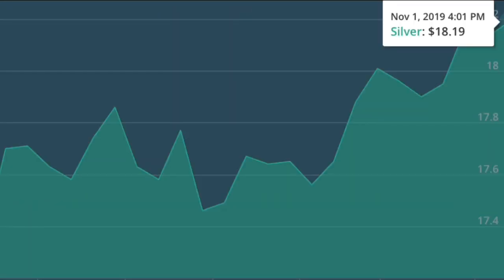Silver Spot Price Jumps ABOVE $18/ounce | Precious Metal Coin/Bar Stacking & Wealth Preservation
📬 Send mail here:
Mykie DYDSS

Video Upload 1358 (Season 4, Episode 243): Don't You Dare Stop Smiling!